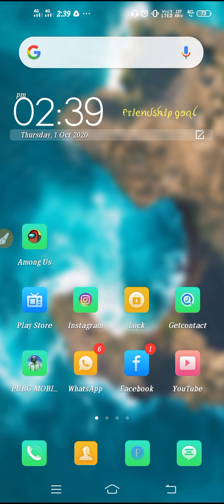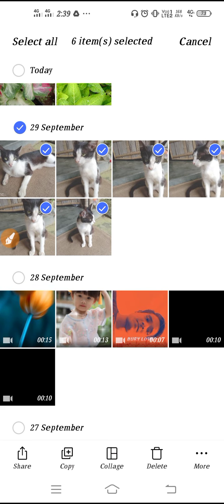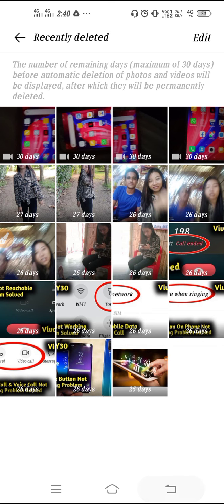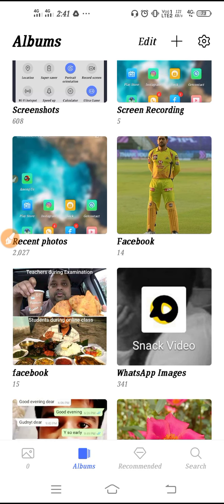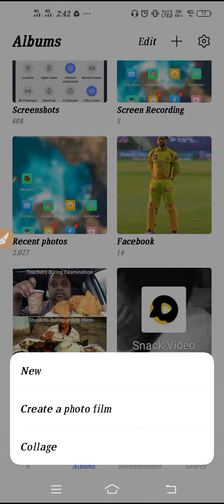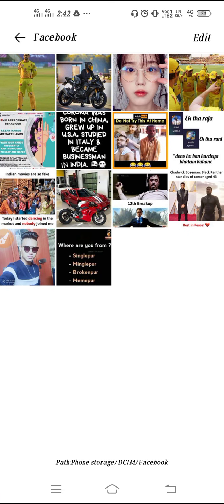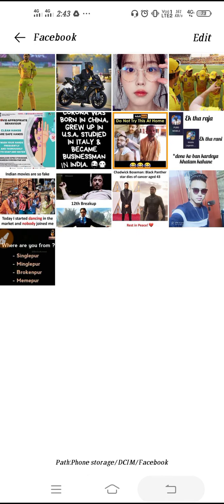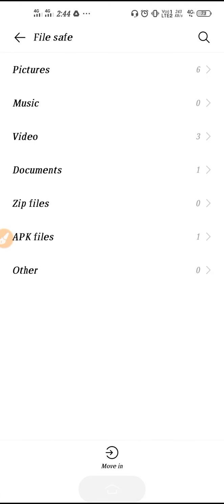Vivo Y30 Gallery Setting